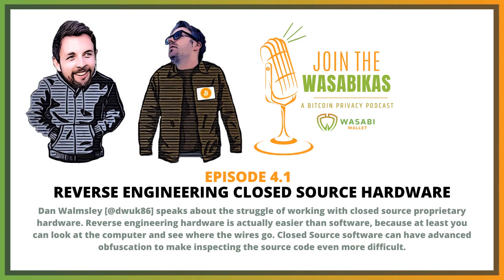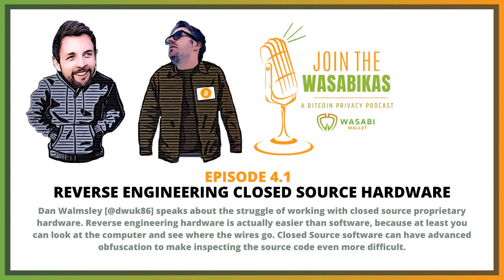4.1 Reverse engineering closed source hardware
Dan Walmsley [@dwuk86] speaks about the struggle of working with closed source proprietary hardware. Reverse engineering hardware is actually easier than software, because at least you can look at the computer and see where the wires go. Closed Source software can have advanced obfuscation to make inspecting the source code even more difficult.